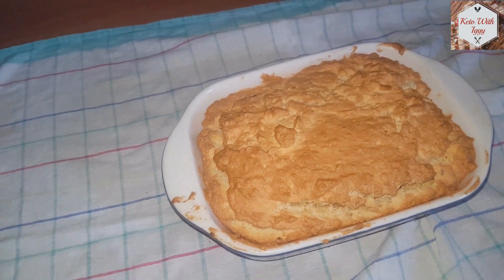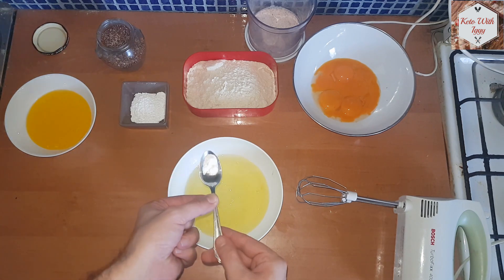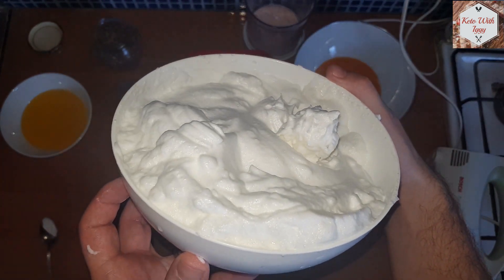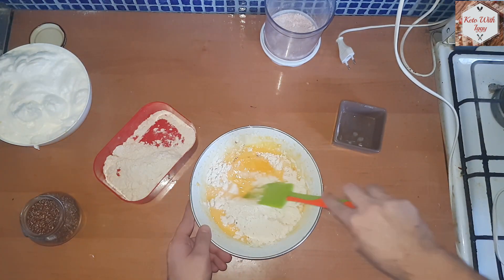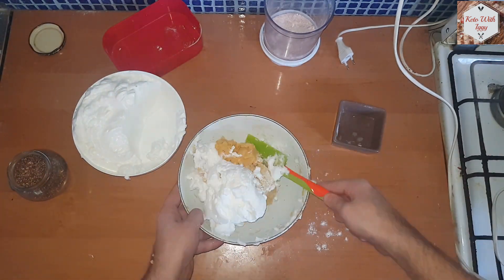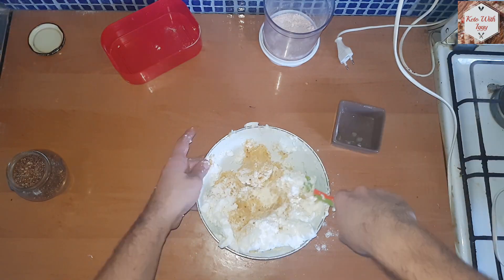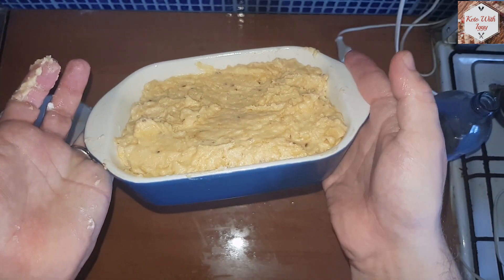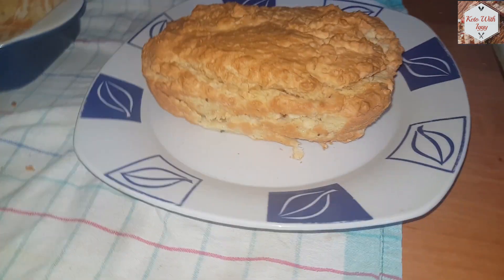Perfect Keto Bread!! | Keto Essentials - Bread | Keto Short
This perfect Keto bread is nothing to though to make. It is well worth it and it tastes amazing.
It can be stored in the refirigirator for a couple of days and it will still taste great.
I love to add some flaxseeds to it, it gives the bread a bit of more "homely" touch.

Ingredients:

6 eggs (separated)
150g almond flour
4 tbsp melted butter
1 tbsp baking powder
1/2 teaspoon cream of tartar
himalayan salt
flaxseed
olive oil

Preparation:

Preheat the oven to 180C (350 F).
Add the cream of tartar to the egg whites and start mixing them.
Whisk the egg white on medium speed to stiff peaks.
Add the salt and baking power to the egg yolks and whisk till its nicely incorporated. Then add the melted butter and mix it all together.
Fold the almond flour into the egg yolks in three additions. Add the flaxseed per taste.
Once the almond flour is completely incorporated into the egg yolk mixture, fold in the egg whites. First add a third of the whites in, folding gently to lighten the mix. Then fold in the remaining egg white in two batches.
Grease your bread bowl or loaf tin and pour in your batter.
Bake the bread for 30 minutes or until a toothpick inserted in it comes out clean. I suggest checking it out at 25 minutes.
Allow the bread to cool, then slice and serve.